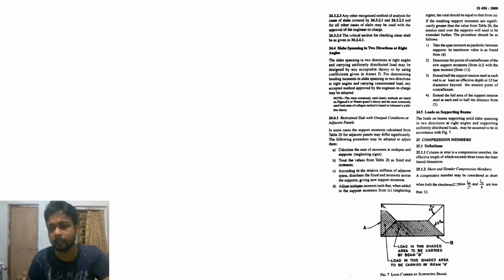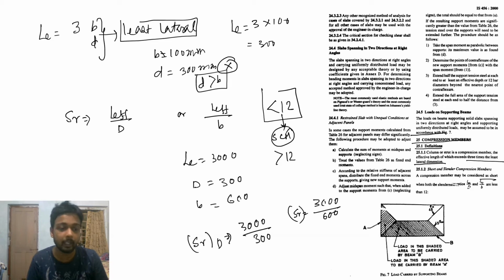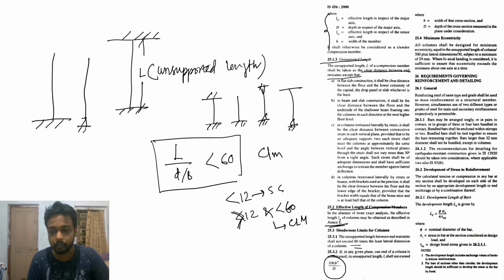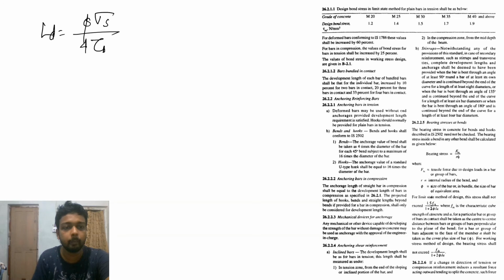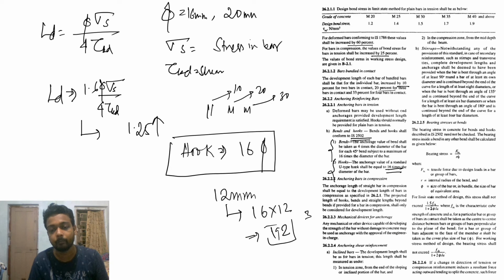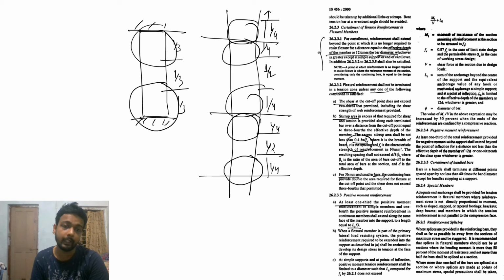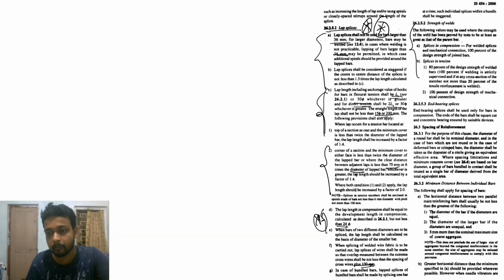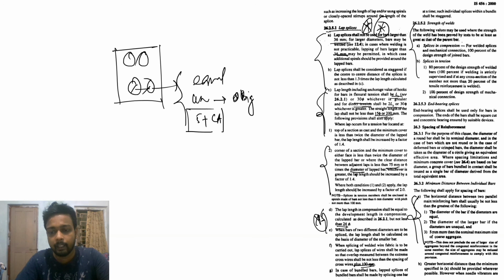IS456-2000 II Understanding of RCC II Part-04 II Concept Civil